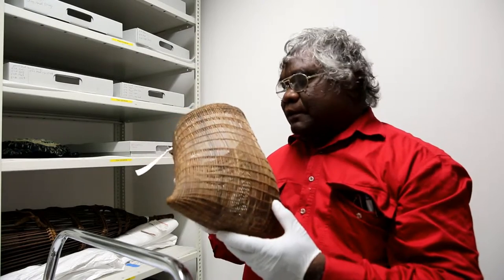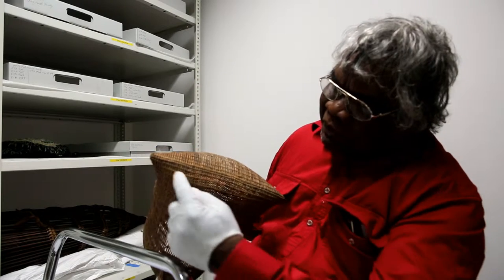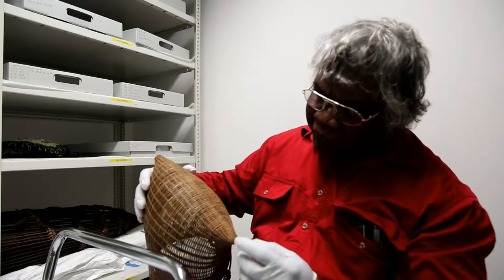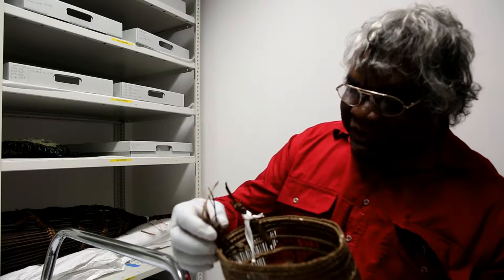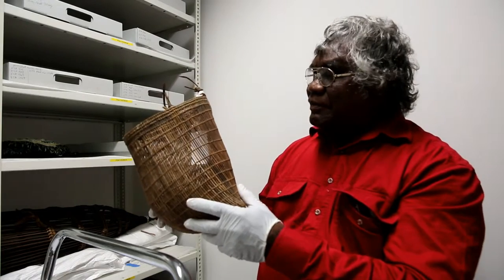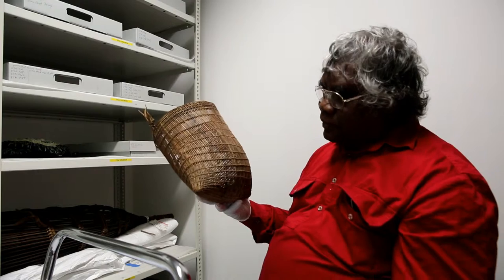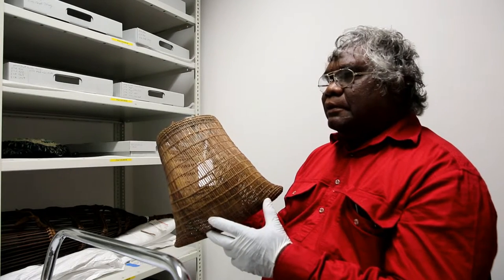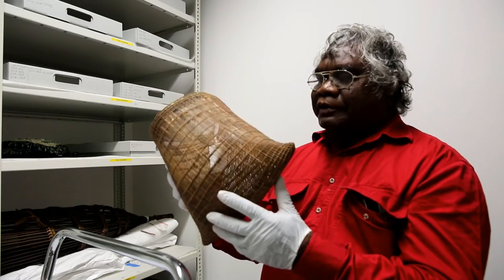Abe Muriata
Girramay traditional owner of Cardwell Range area part 1